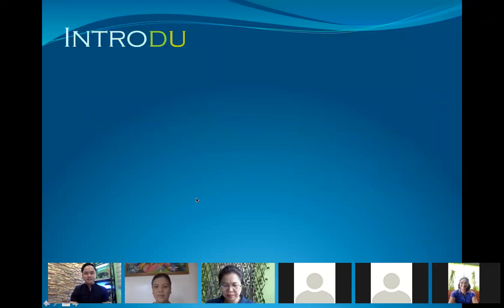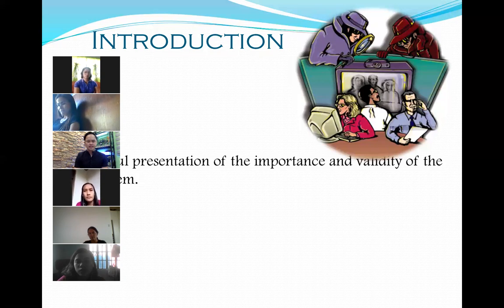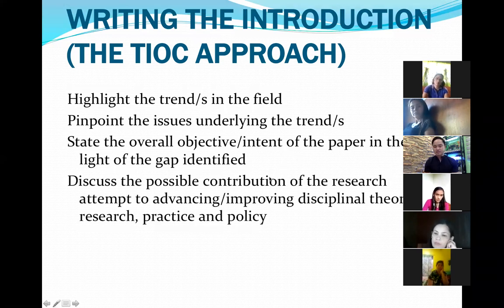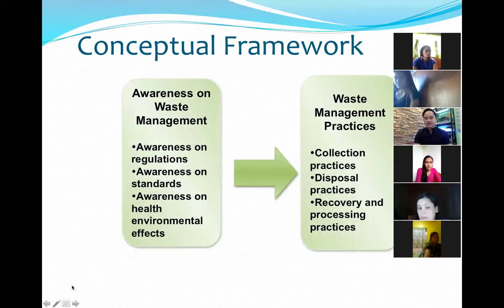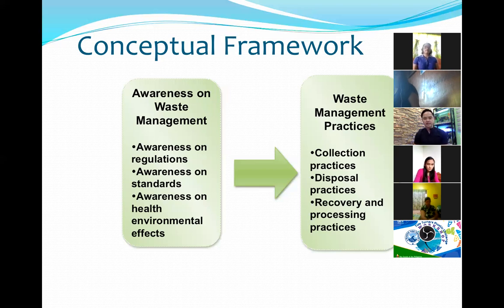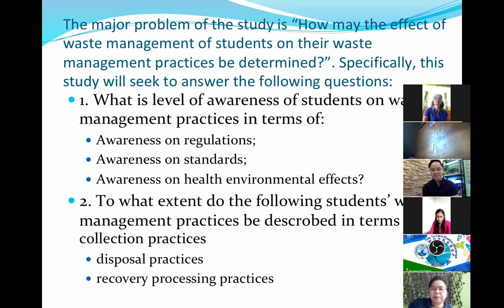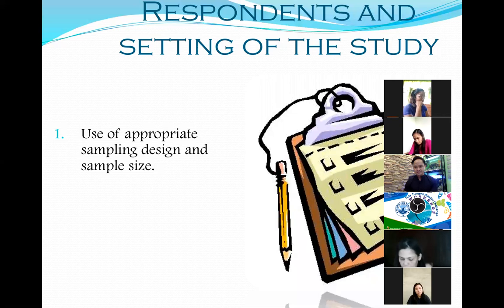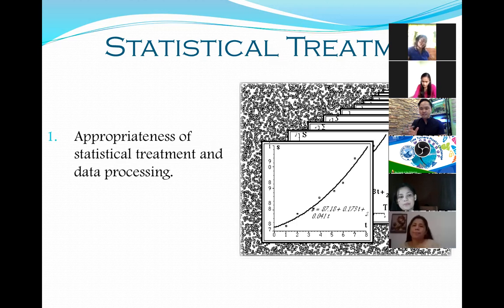Chapters 1 and 2